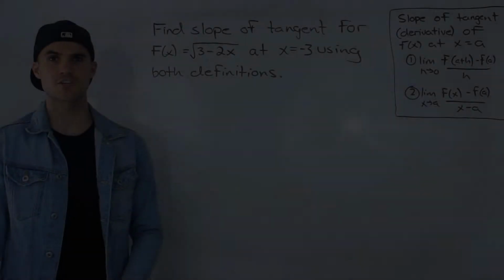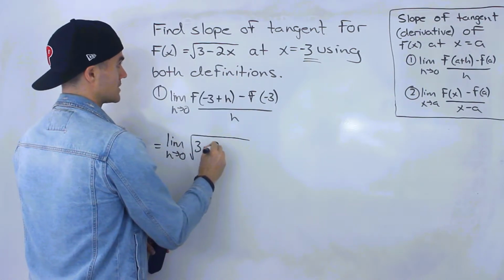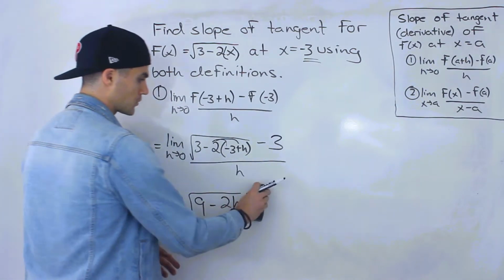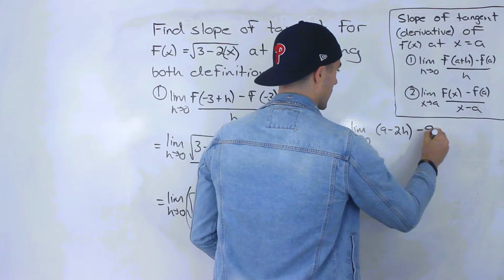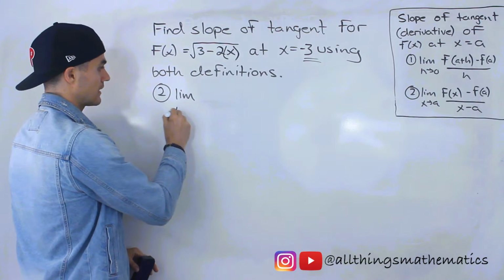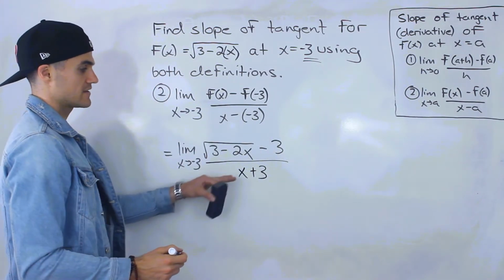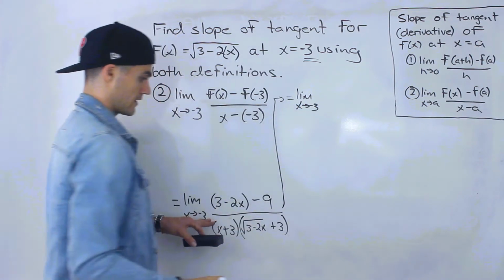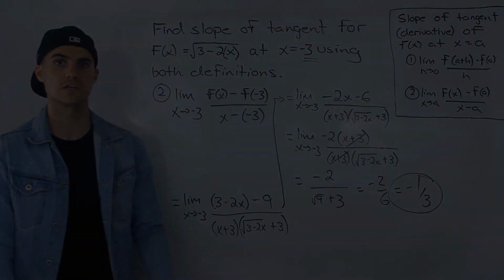MCV4U (Grade 12 Calculus & Vectors) - Find Derivative with Alternative Definition